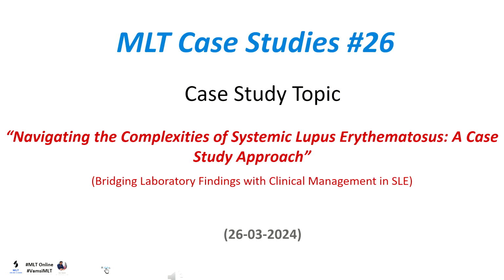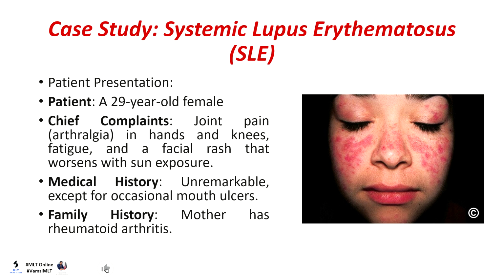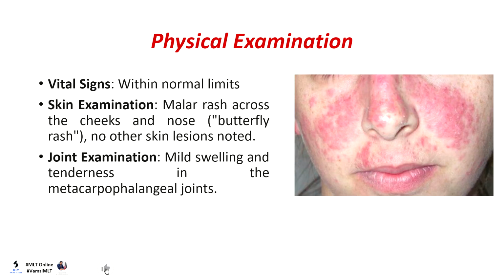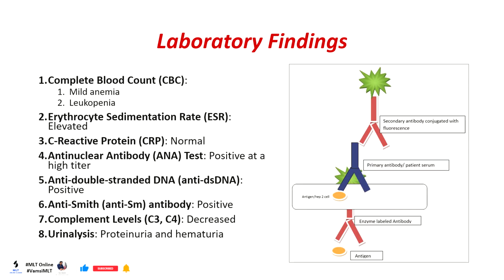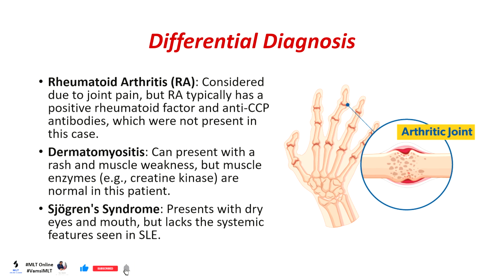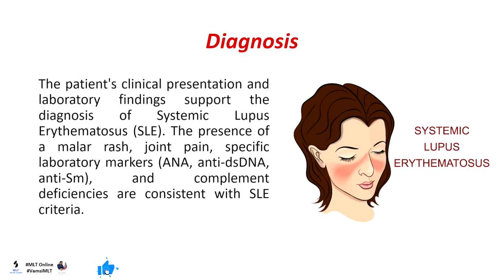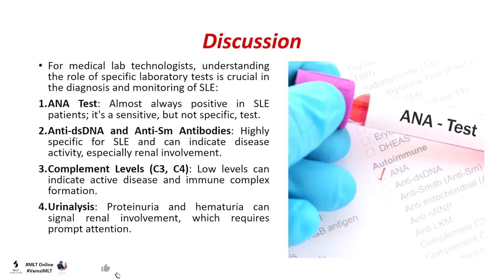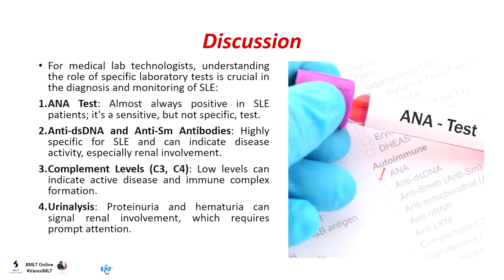MLT Case Study: SLE 🩸🧬🧑‍⚕️ chandigarhuniversity Study By Attuluri Vamsi Kumar